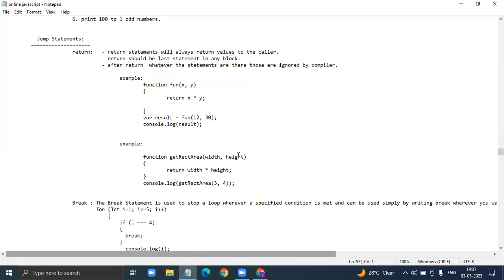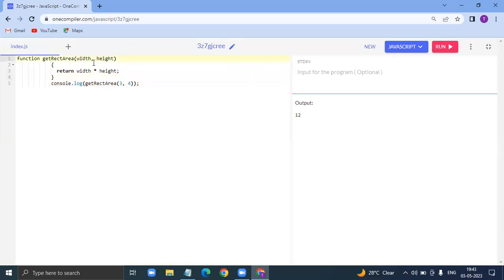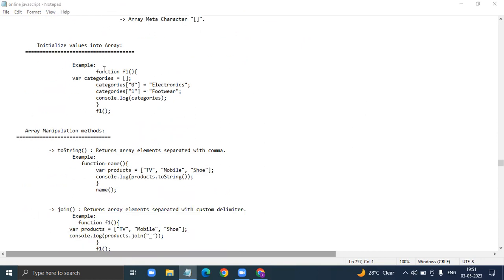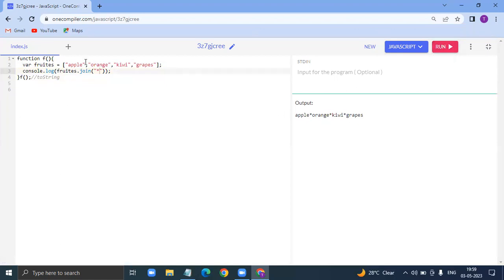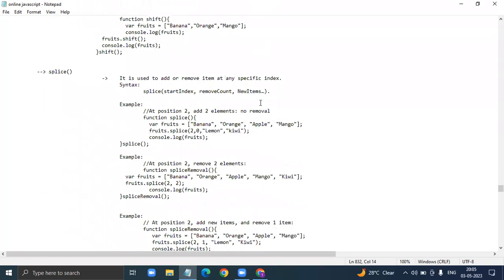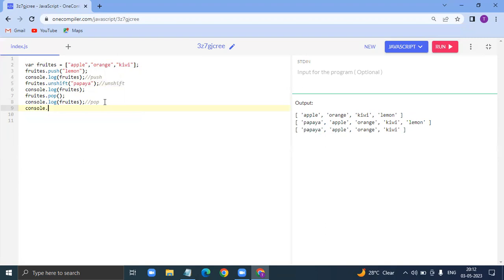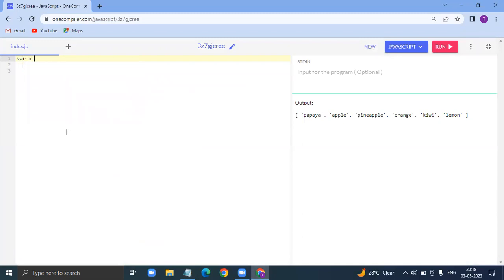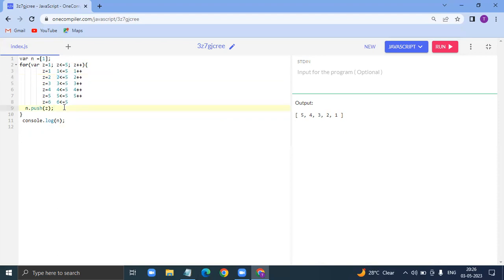JavaScript Arrays 5